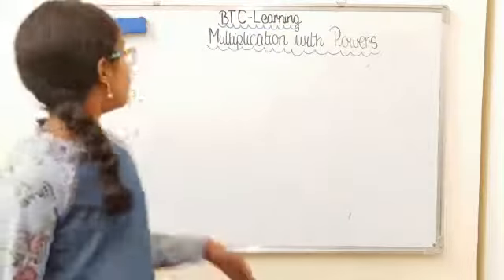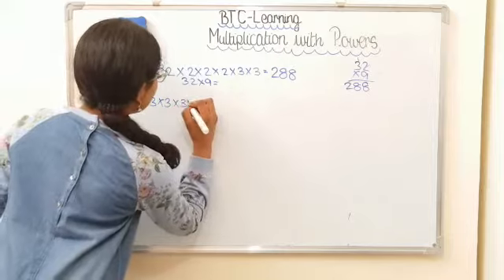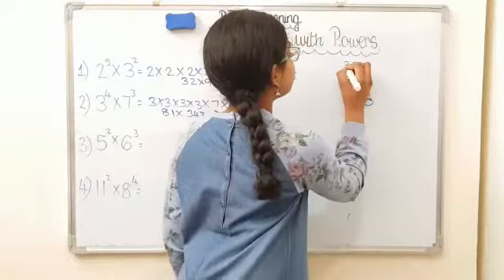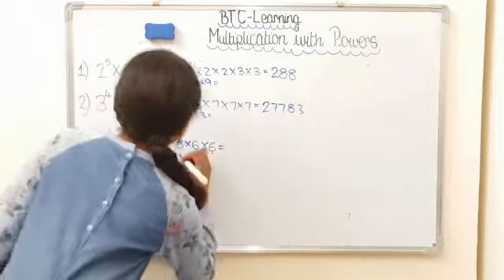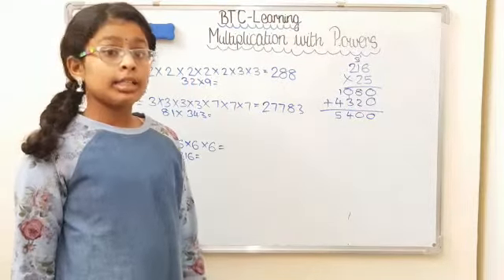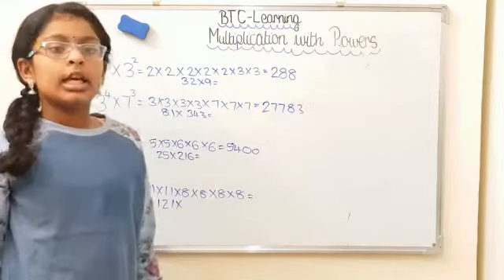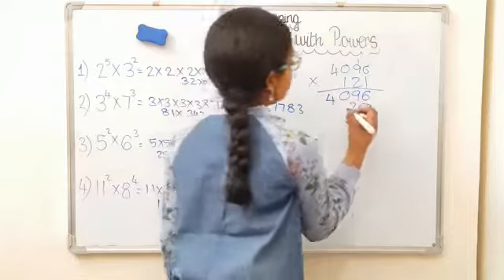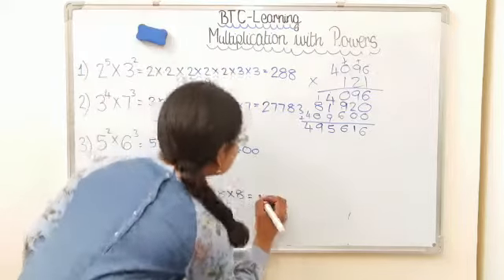11 Plus Maths, SATS & GCSE - Multiplication with powers...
In this video we are going to learn about multiplication with powers. If you want to know about powers check the previous video "Powers". If you know powers multiplication you have already cover GCSE grade1 topic too.